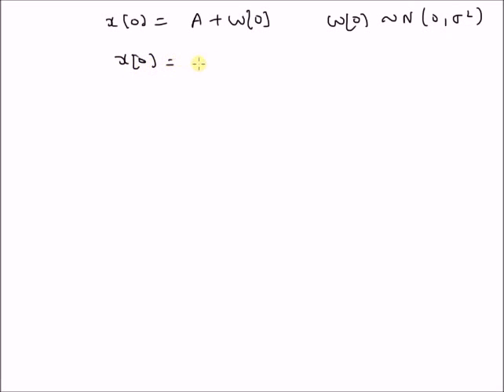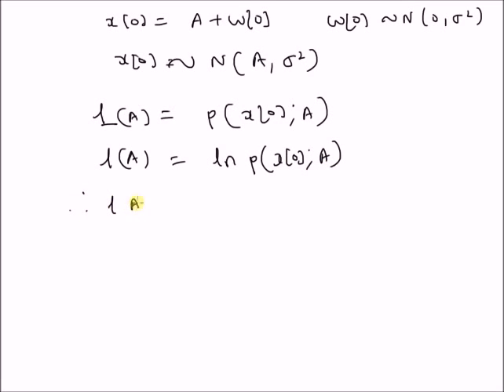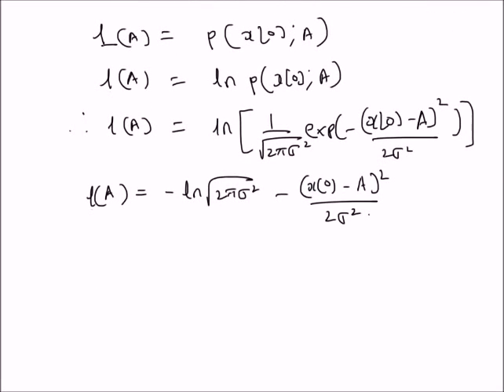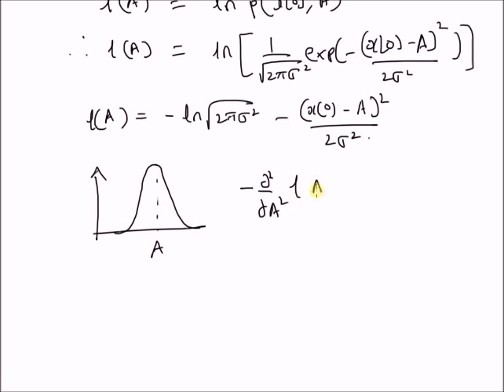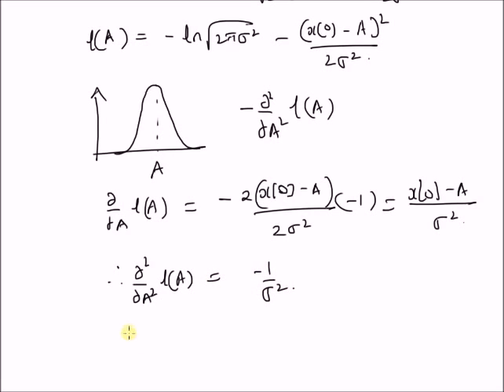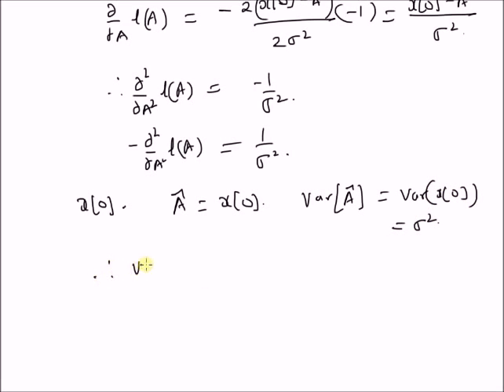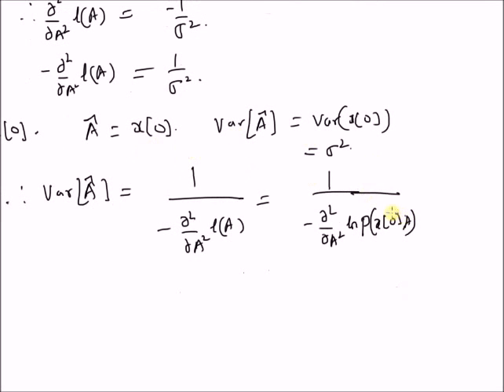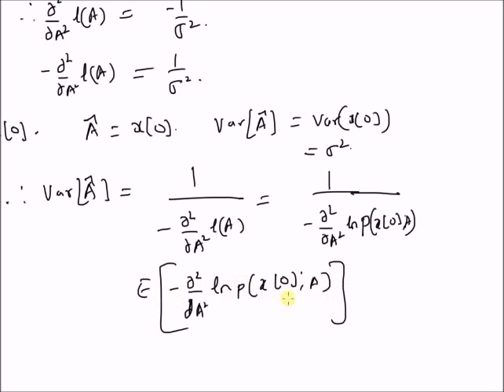Sharpness of Likelihood function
Likelihood function and its curvature